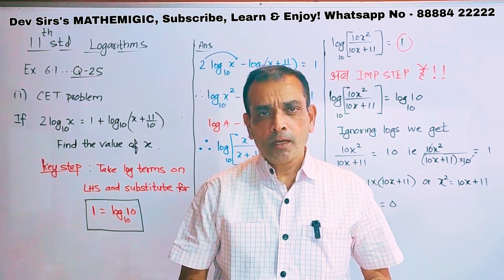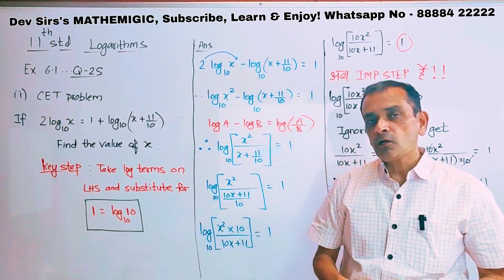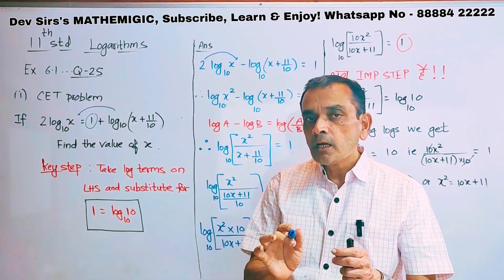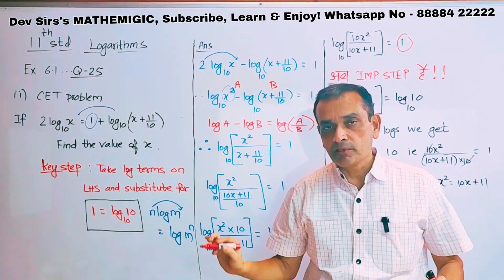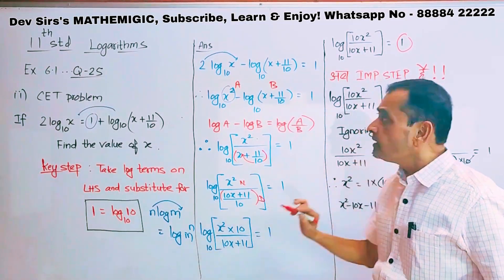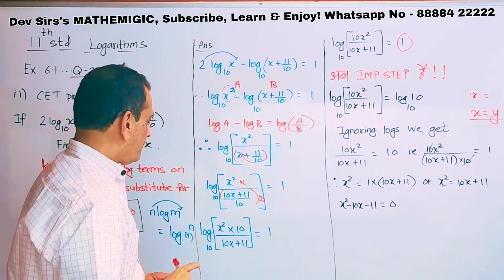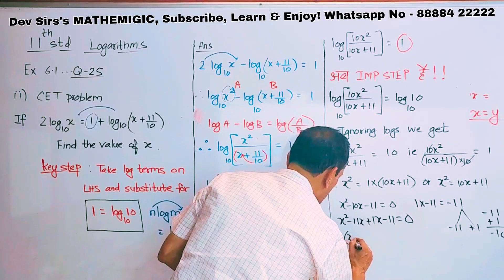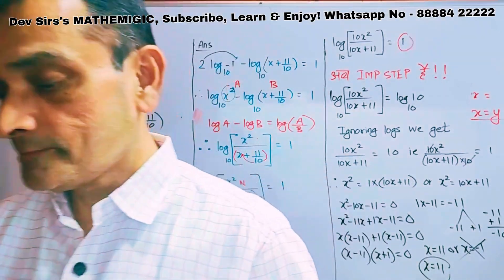11th 2025 Logarithms.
Logarithms and its rules are very important for 12th std also and are applied in solving problems in Maths as well as Physics and Chem.